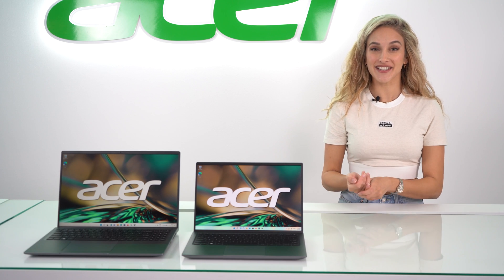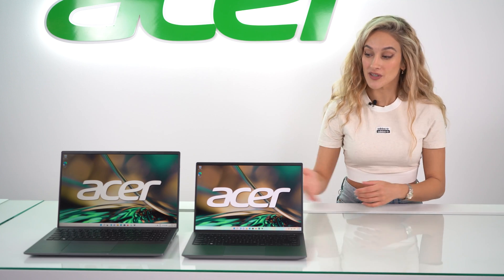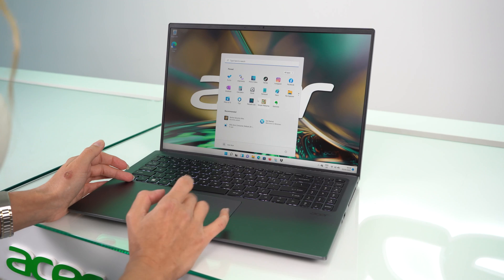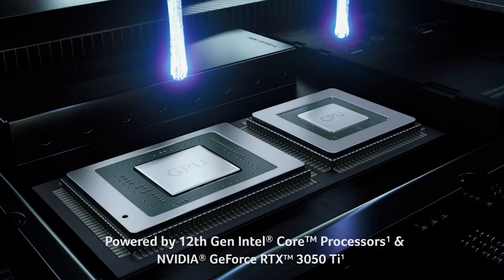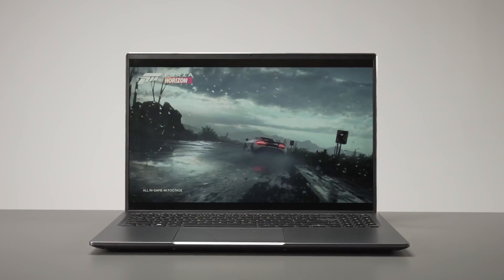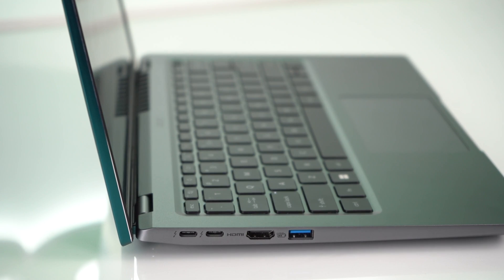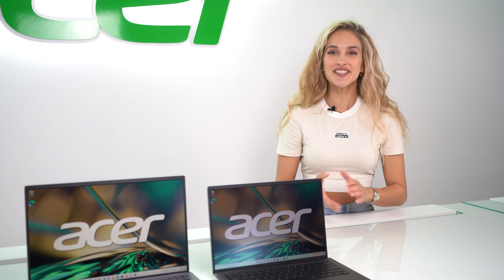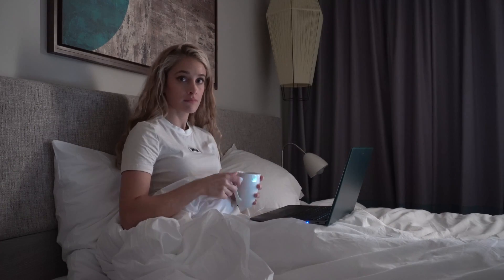Acer Swift X - 14", 1.4 kg laptop with Intel Core i7 and RTX 3050 Ti?!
Experience extreme performance with 12th Gen Intel® Core™ i7 processors featuring 12 cores optimized for multitasking and productivity. With NVIDIA® GeForce RTX™ 3050 Ti, you can work and play harder than ever. Also featuring 16GB LPDDR5 Memory and 2TB PCIe NVMe SSD.